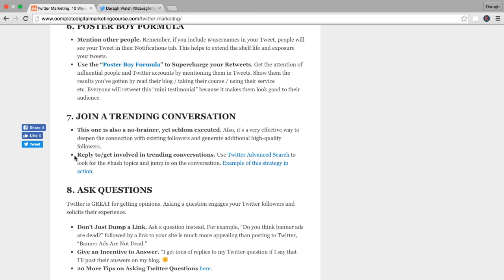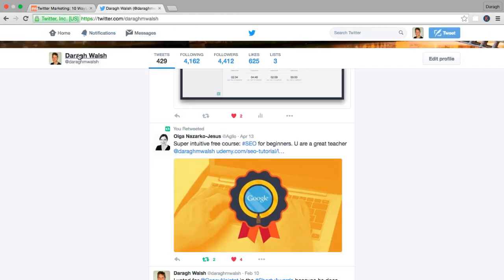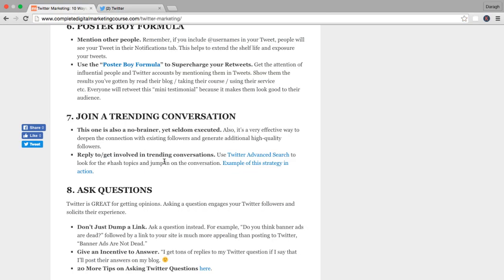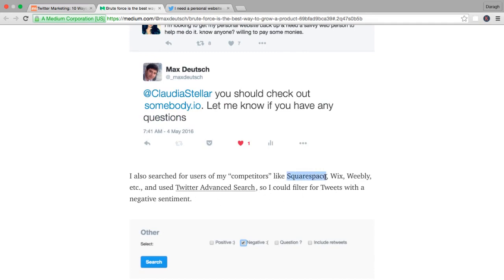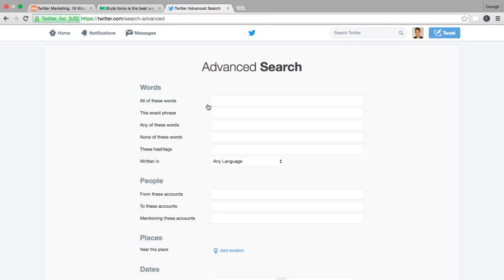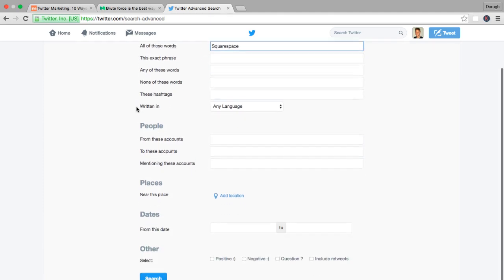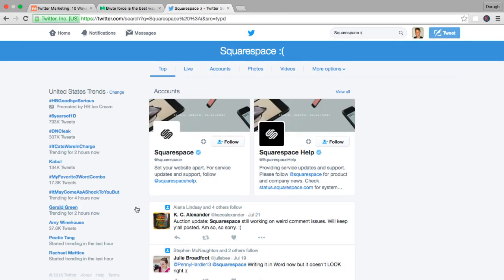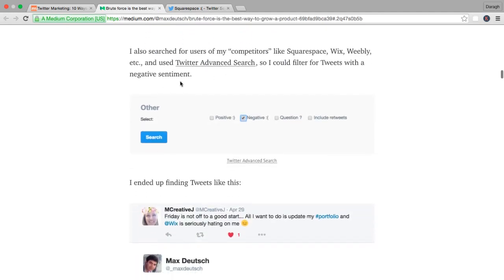Lesson 280 Join a Trending Conversation